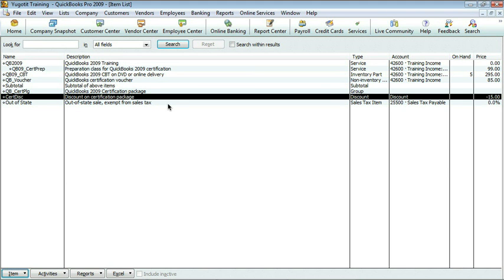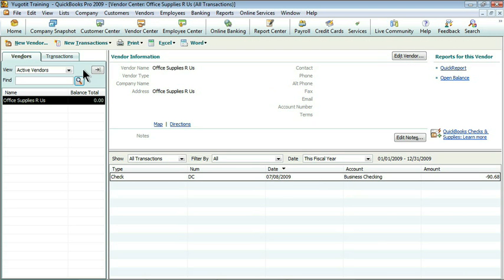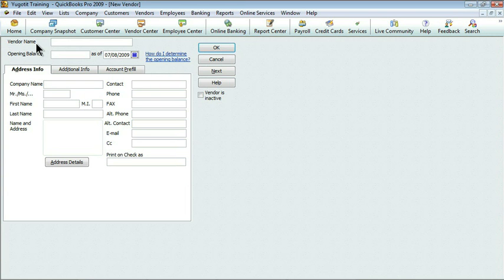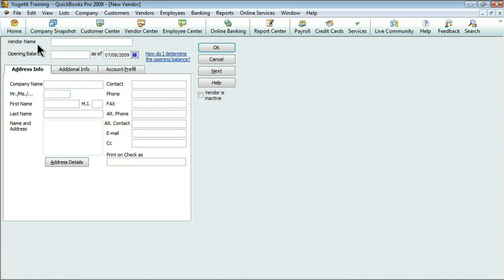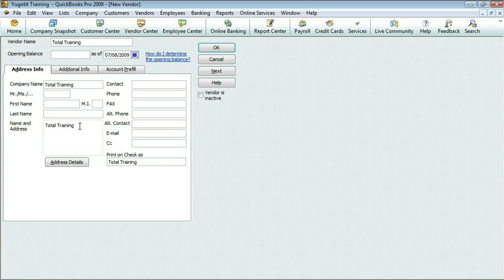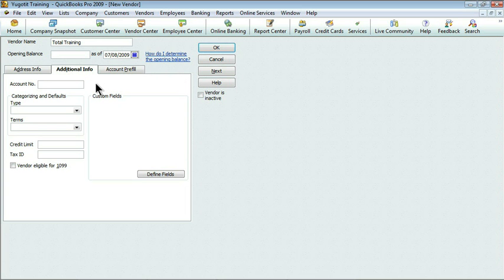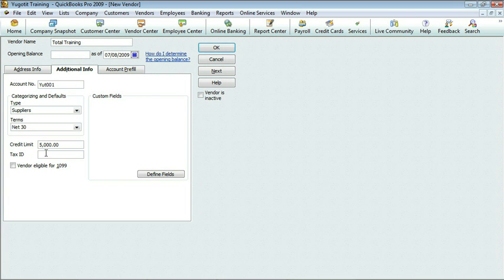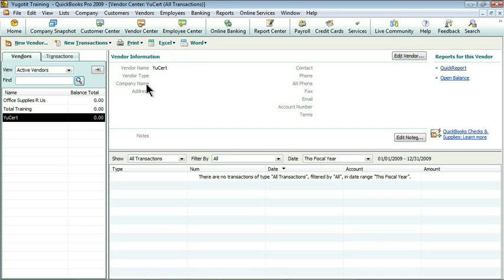03. Working with the Vendor List